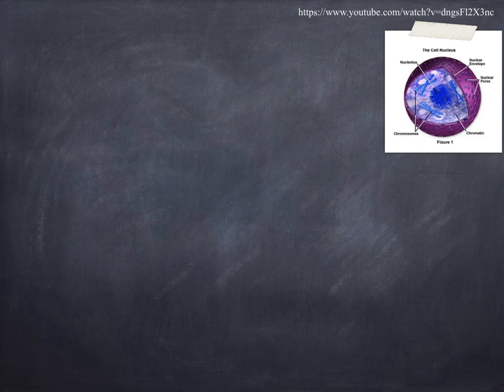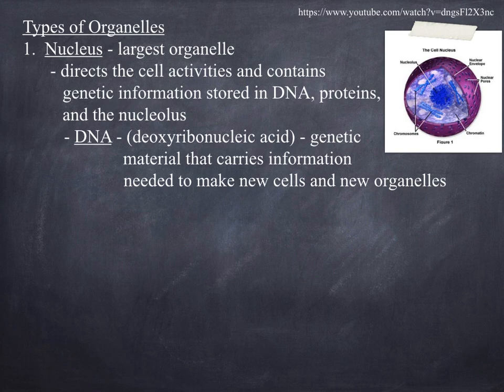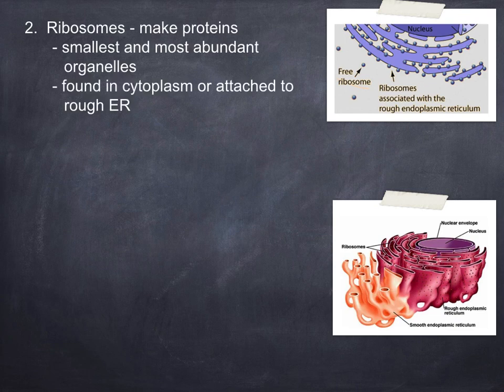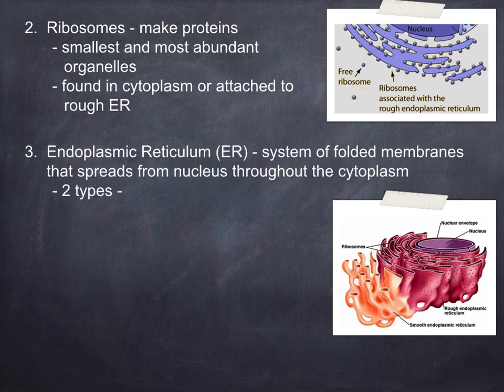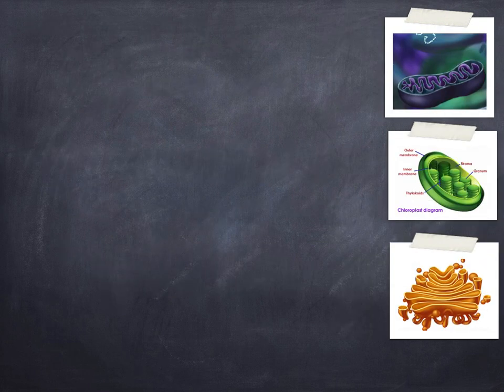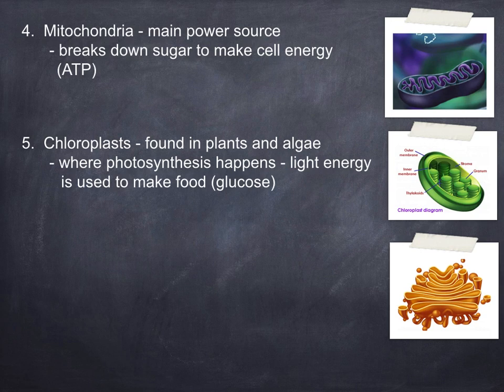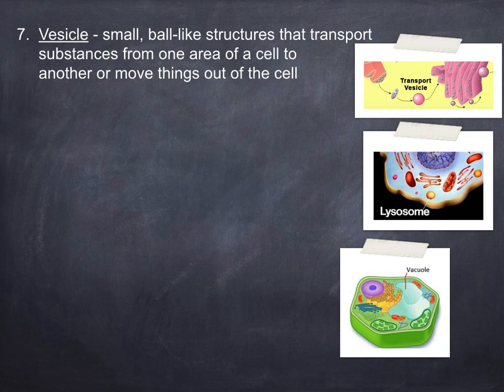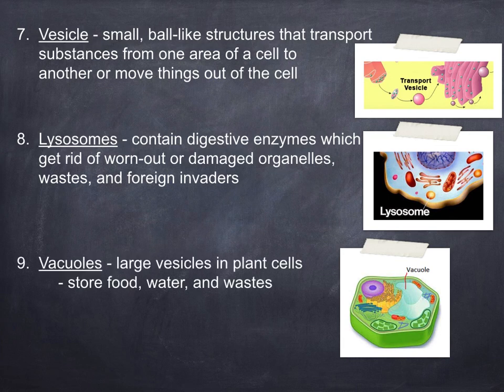LS Ch 2 1 & 2 Notes Organelles